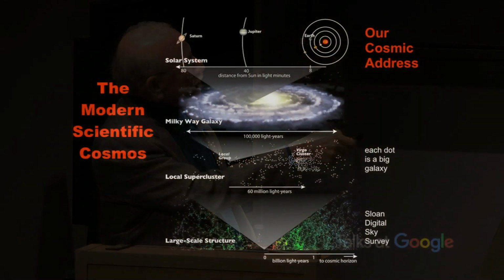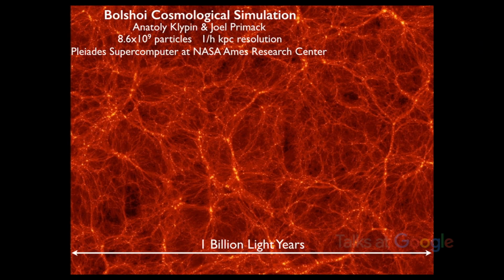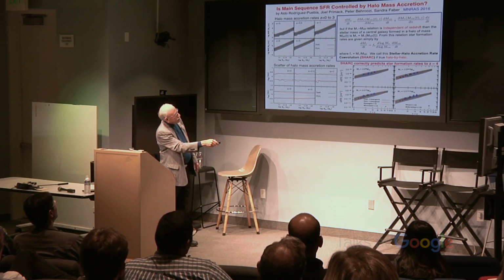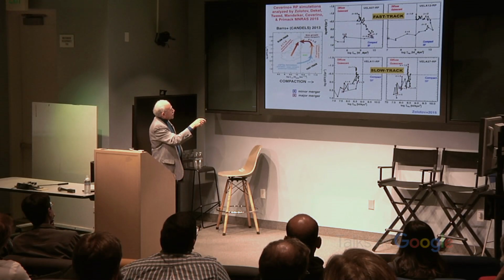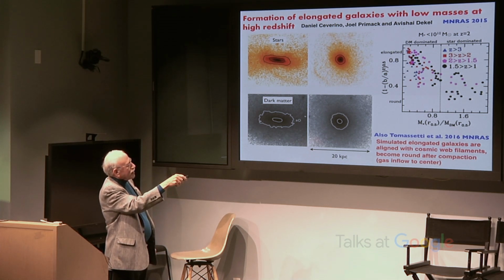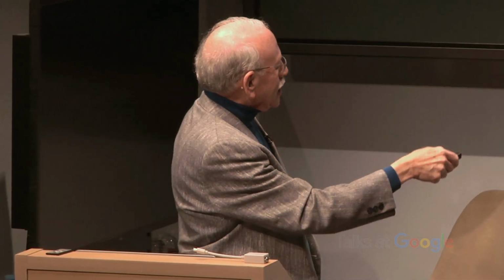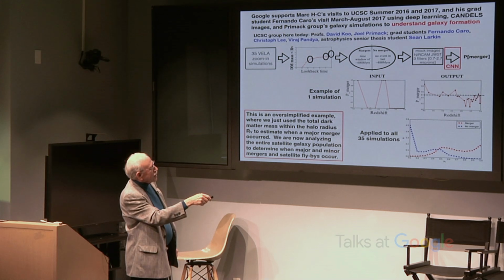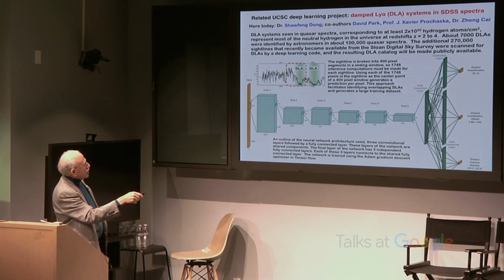New Galaxy Formation Insights | Joel Primack | Talks at Google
Prof. Joel Primack from UC Santa Cruz is a theoretical physicist best known for his research in cosmology and galaxy formation. In this talk Primack gives a brief introduction to modern cosmology and presents some key findings from his research using supercomputer simulations to understand the formation of galaxies.